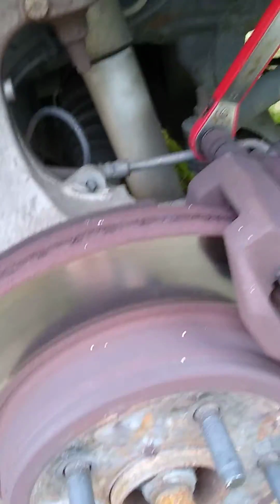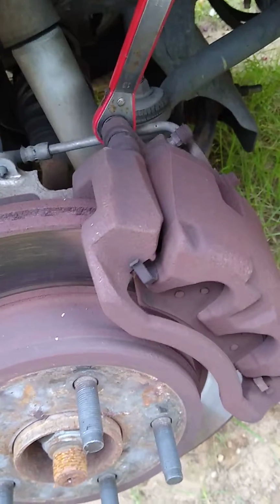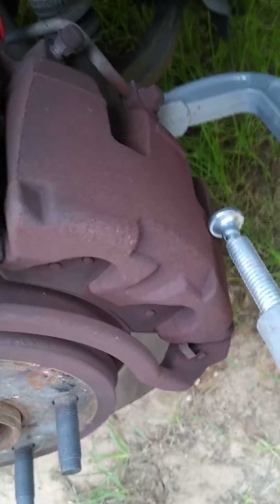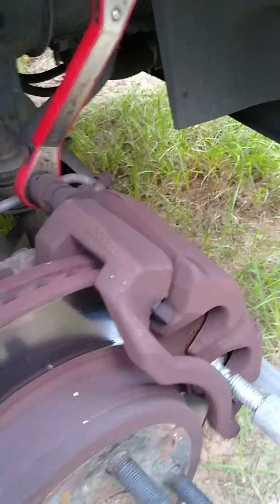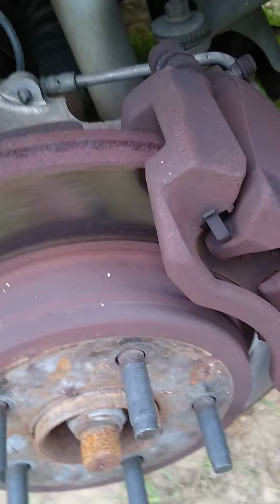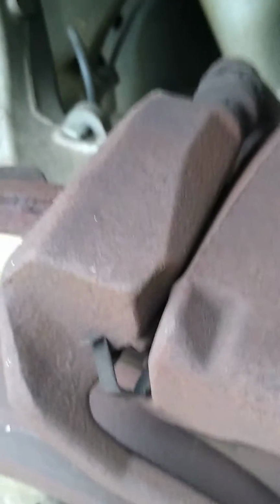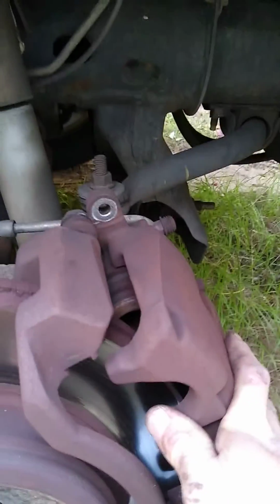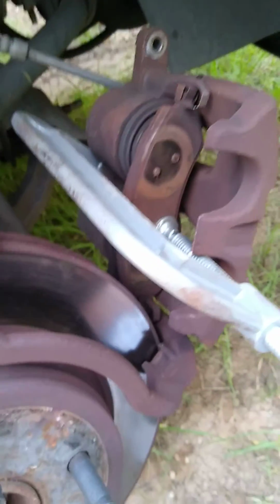Front brake pad Change Dodge Durango 08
Durango front brake it's easy diy ,2008